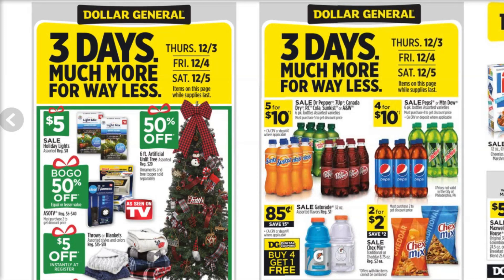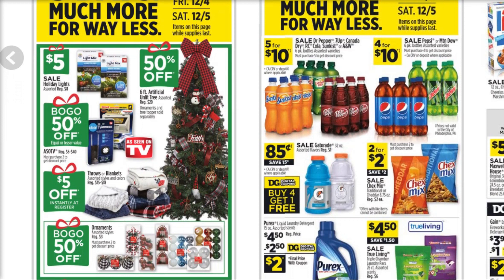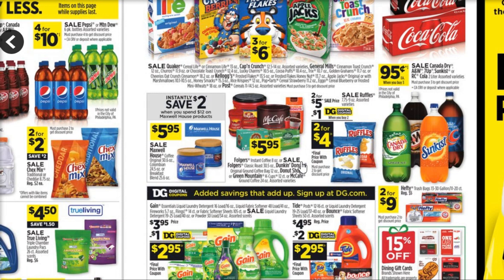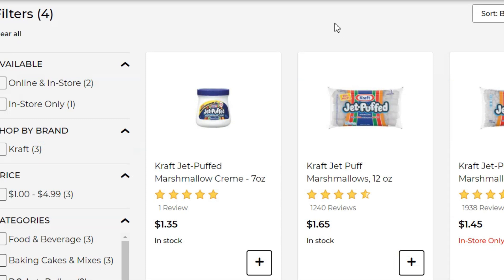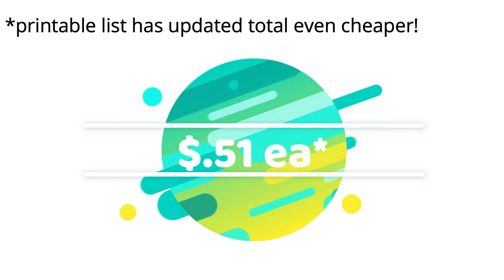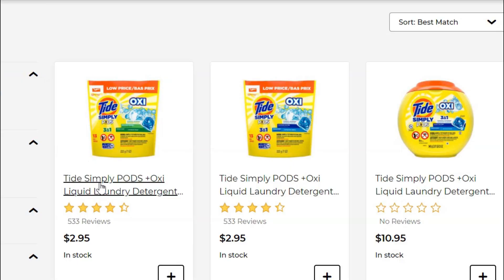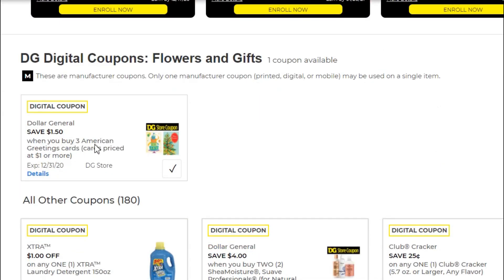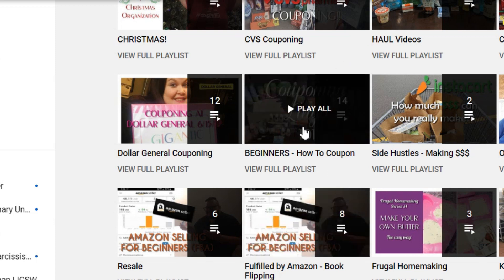$3.20 for 10 items! - BEST Dollar General $5 off $25 Deals this week! (+ giveaway winner announced!)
The deals in this video will be valid Saturday, December 6th at Dollar General. For the Gain deal if you prefer liquid (like the thumbnail) over the tub of flings, just use the alternate coupon and pay $1 more!

🤑 SAVE $$

Sign up with Ibotta to earn $$ back on products you use everyday!

You can earn 2k points just for signing up with Fetch and using my code - 98BQW

☕️ HELPFUL VIDEOS